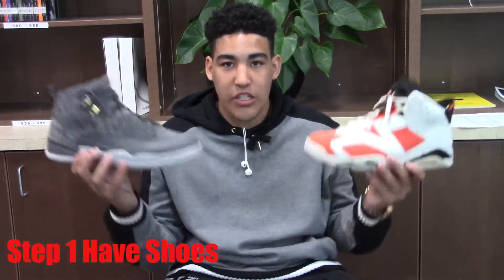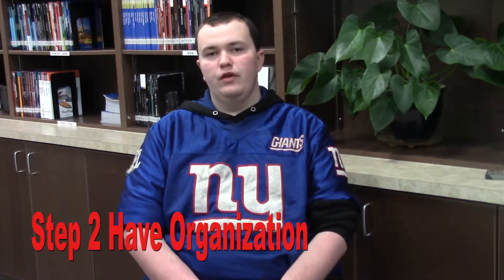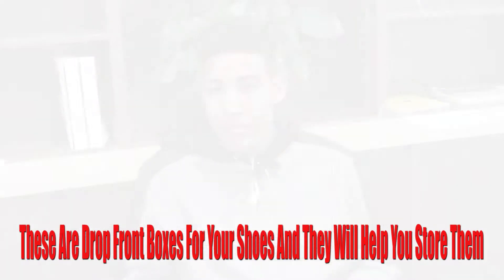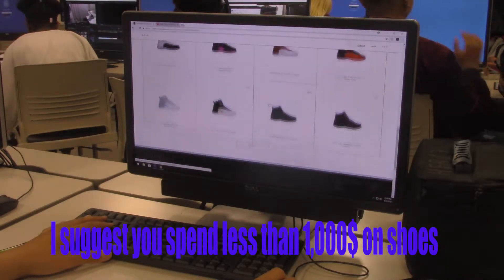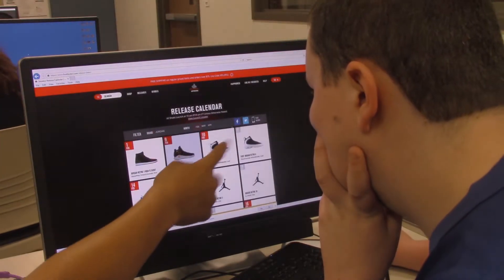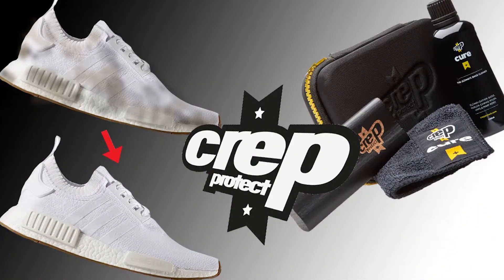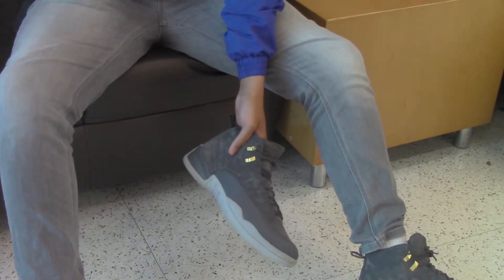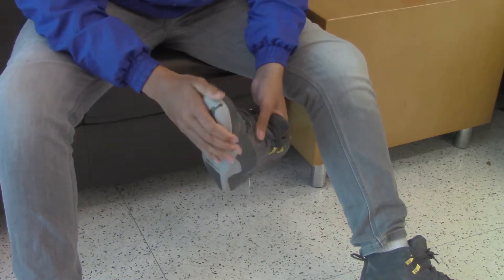Sneakerheads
This was not my idea.